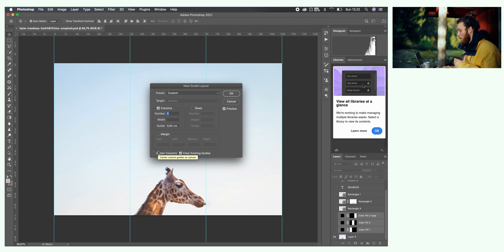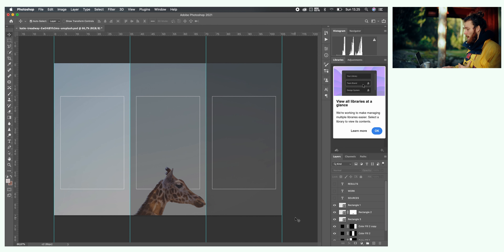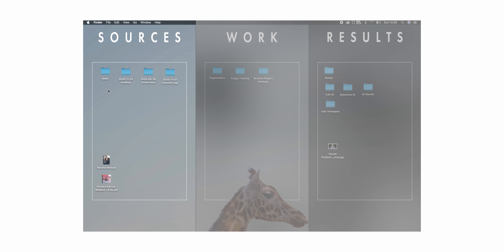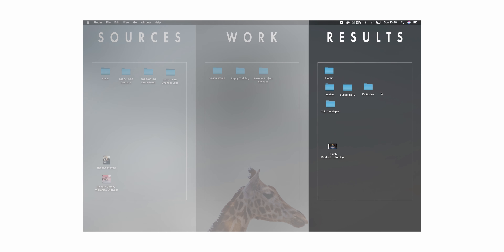Make your desktop more productive in 5 minutes! | Organise it!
FREE OUTDOOR SOUND EFFECTS [15]

MY GO-TO MUSIC
► 2 months free - (Paid Link)

What's up guys, good news on this Monday.
I've been struggling with messy desktops for a while, but it had an end as soon as I finalized my own productivity background.

It's pretty minimalistic but has everything I needed to severely improve my workflow and keep organised.

In the latter part of the video, you'll have a quick and easy tutorial on how to make one yourself in photoshop.

I hope it helps you create :)

0:00 Intro
02:54 Make your own desktop background

MY GEAR:
► main camera - (Paid Link)
► second camera - (Paid Link)
► camera cage -(Paid Link)
► great lav mic - (Paid Link)
► best shotgun mic - (Paid Link)
► sound recorder - (Paid Link)
► gimbal - (Paid Link)
► ND filter of choice - (Paid Link)
► cheap tripod - (Paid Link)
► underwater shots - (Paid Link)
► genius vlog light - (Paid Link)
► my drone - (Paid Link)

LENSES
► wide 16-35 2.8 - (Paid Link)
► nature 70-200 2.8 - (Paid Link)
► filming 35 1.2 - (Paid Link)
► cheap 50 1.8 - (Paid Link)

EDITING
► mac fans - (Paid Link)
► cheap drives - (Paid Link)
► laser fast cards - (Paid Link)